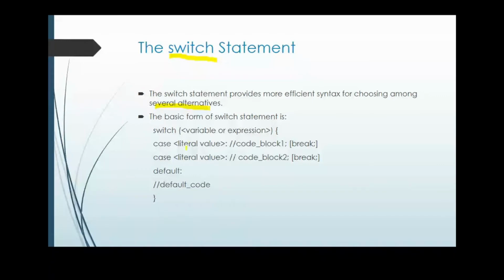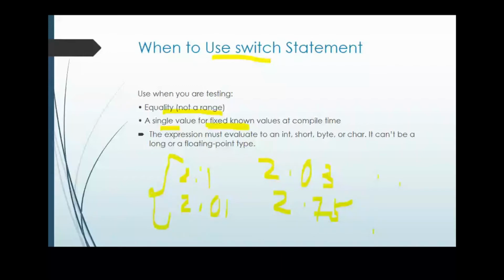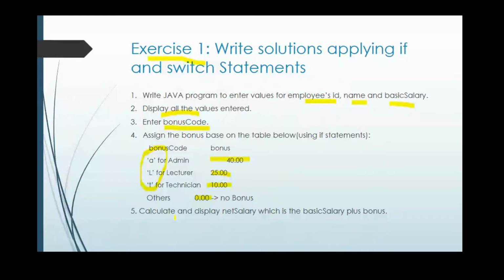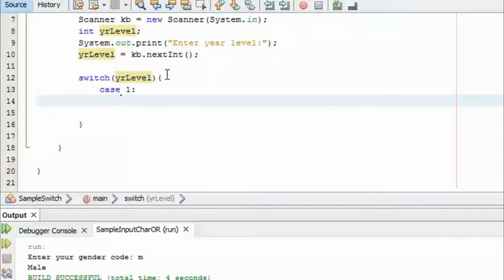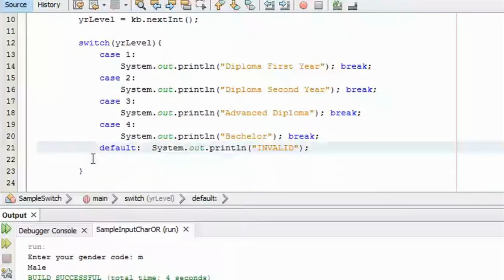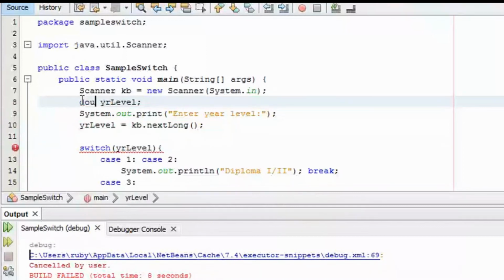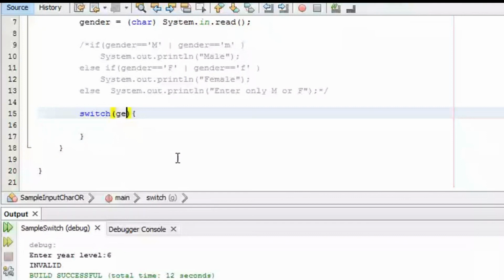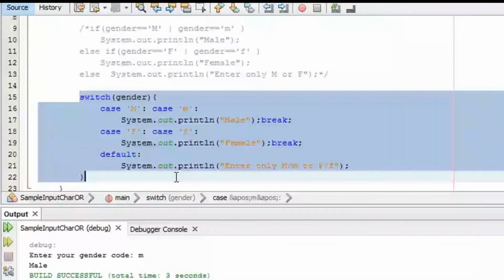JAVA TUTORIAL Lesson 7 - SWITCH Statement